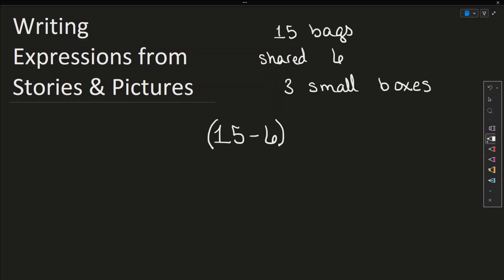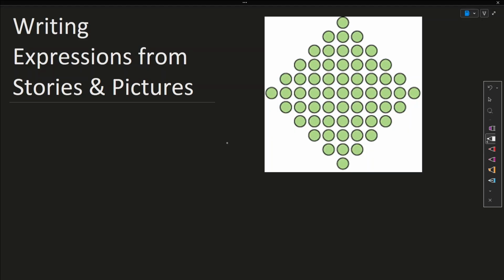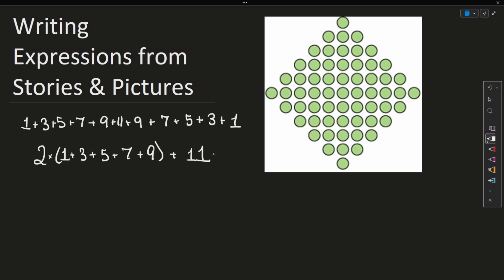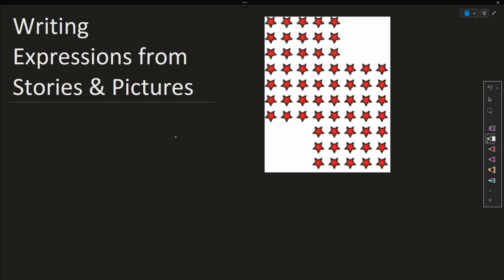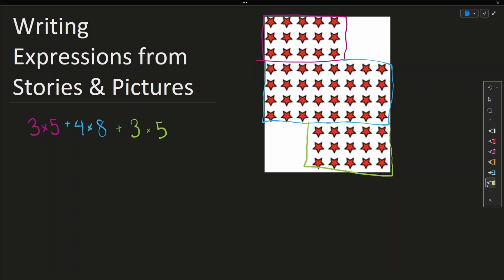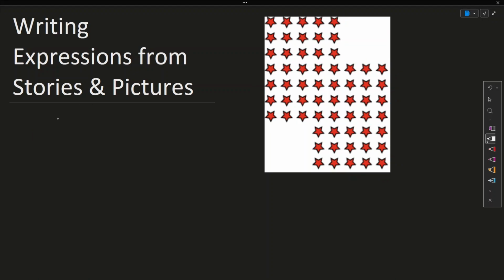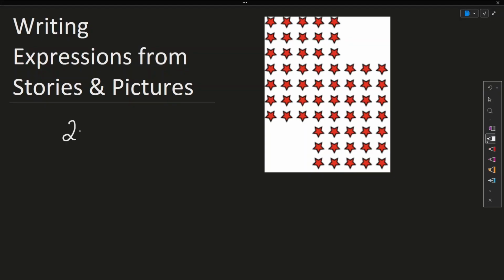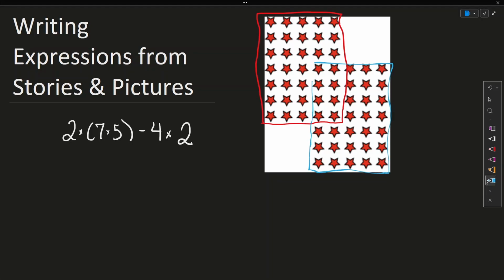Writing Expressions from Stories and Pictures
This video focuses on writing numerical expressions from word problems and visual patterns. We translate a potato chip story into an expression and then discuss different expressions for dot and star designs.